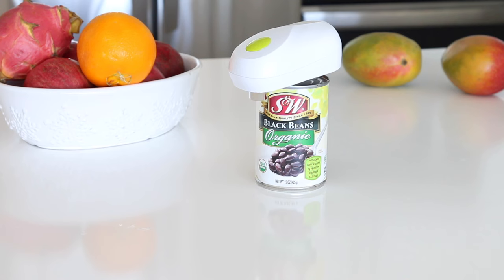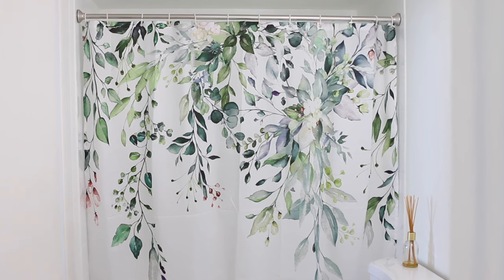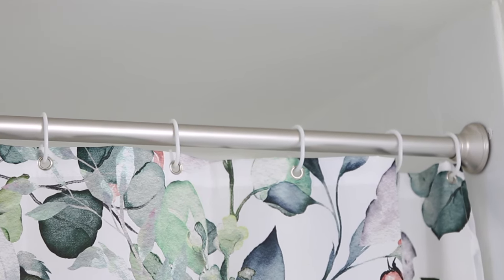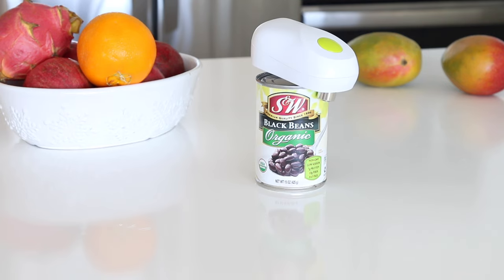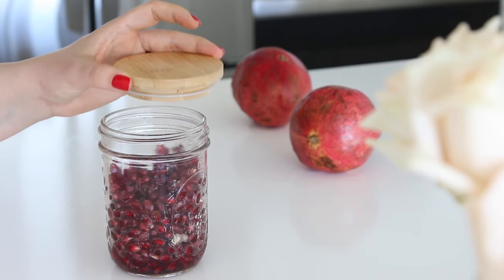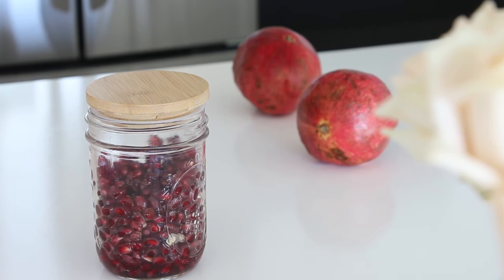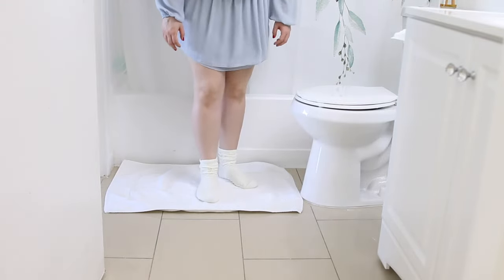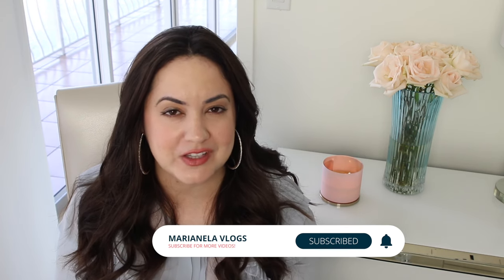Viral TikTok Essentials Found On Amazon! (Affordable!)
These are the trending TikTok lifestyle products found on amazon! All linked below!

Electric can opener
Mason jar lids
Shower curtain
Bathroom floor mats

I have Travel Vlogs!